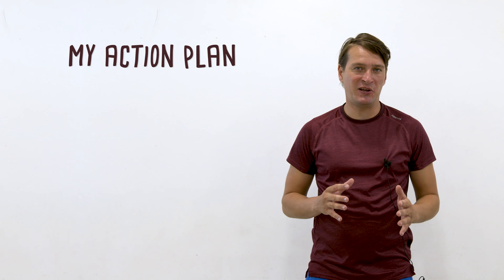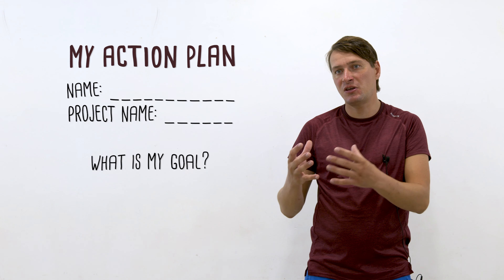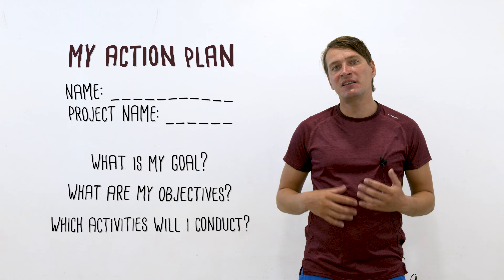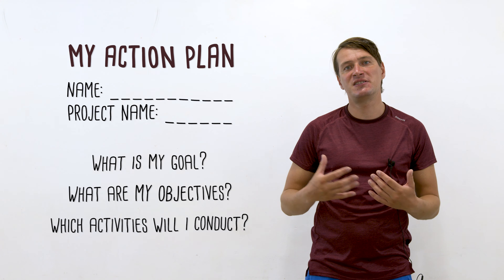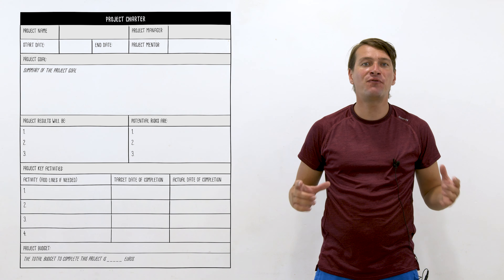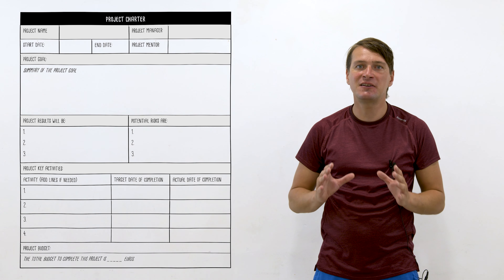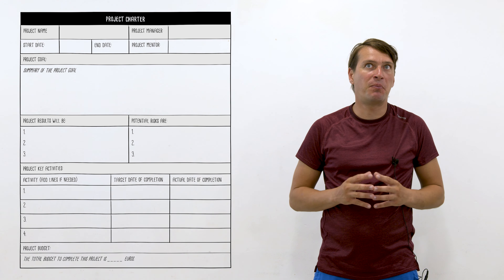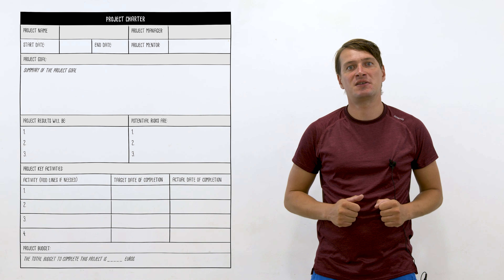Action Plan & Project Charter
In this video tutorial, Dan Vilcan explores two simple methods young people can use to document their project ideas. Action plan and Project Charter.

Get Involved, Shape your Community is a strategic partnership for share of good practices coordinated by Ifjúsági Nomád Klub and co-funded by the KA2 of the Erasmus+ Programme.